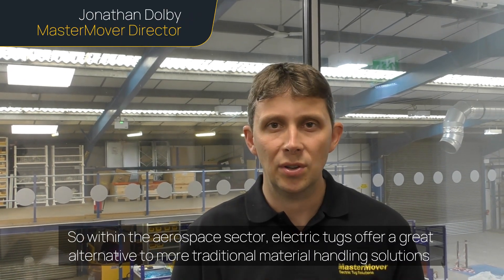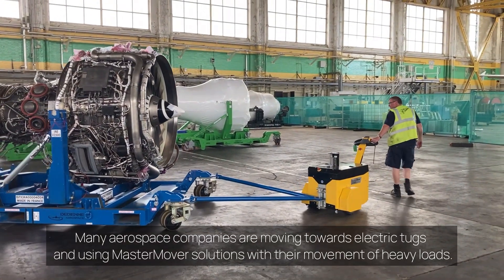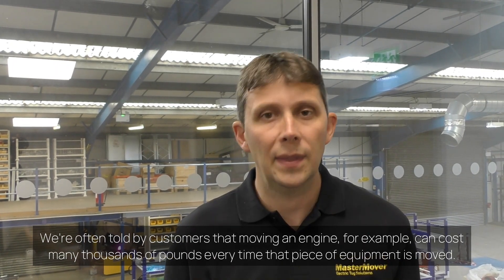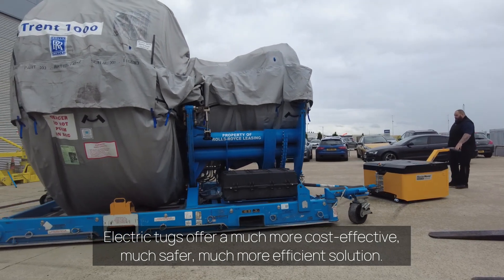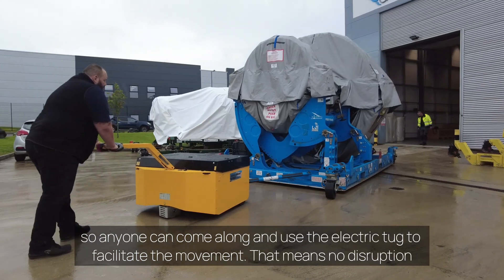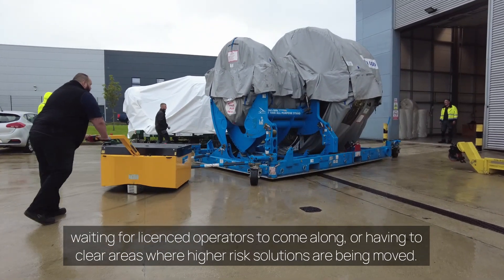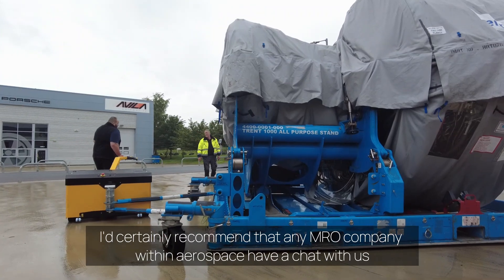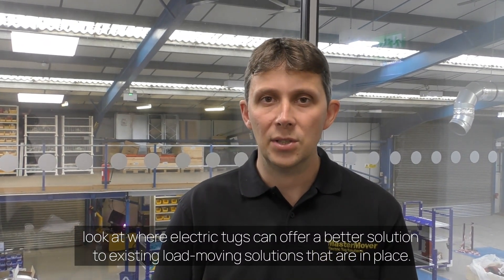How to move Aerospace Jet Engines with electric tugs For an incredible ROI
Aerospace MRO companies have a problem moving jet engines. Forklift towing is inefficient and operationally awkward, and having an external team come and move them is incredibly expensive.
Electric tugs solve both issues. Being quick, easy, safe and cost-efficient they are ideal for the regular use of jet engines, saving MRO companies thousands of £££ in a very short time.
UK Direct Sales: 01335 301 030